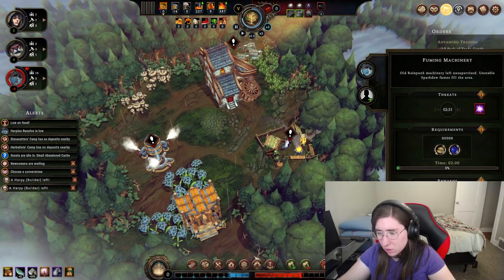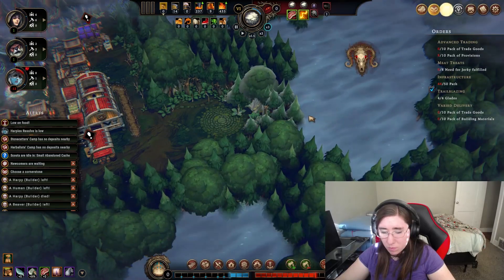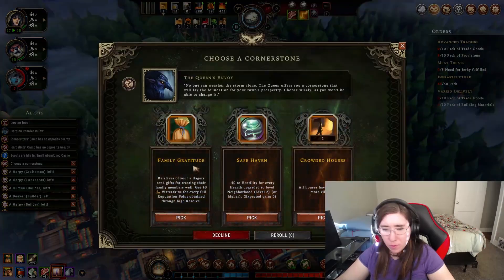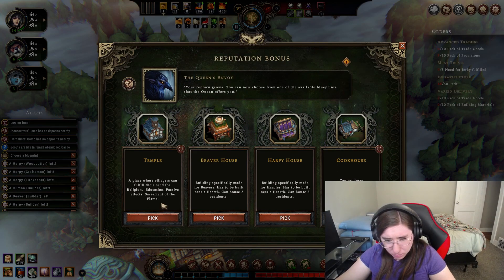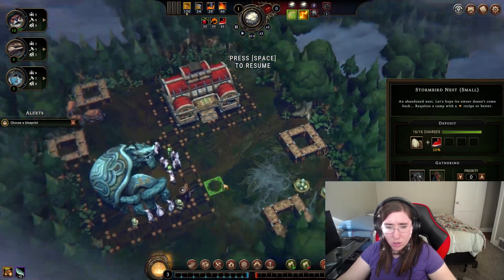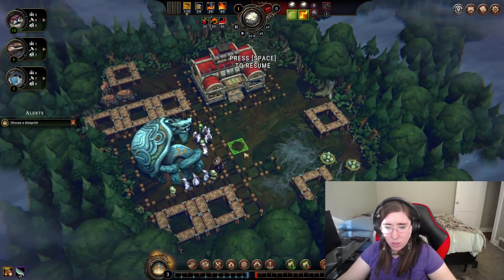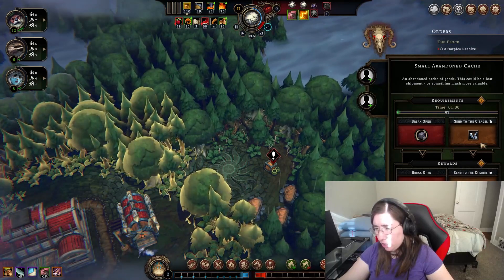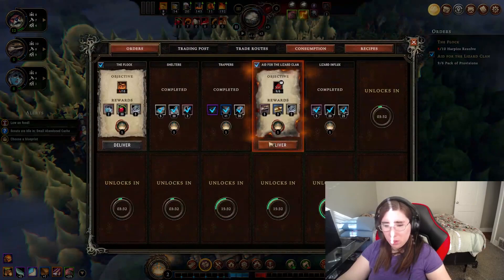Against the Storm Walkthrough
I'm selling my dad's book, he wanted published in his memory, it can be found at the following stores:

Twitter.com/lamar_chick
Instgram: lamarchickk